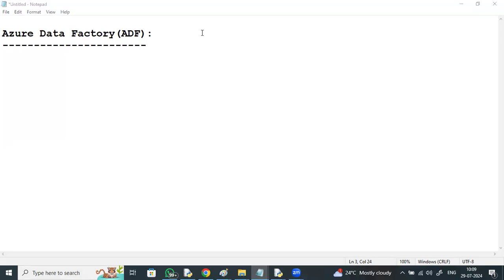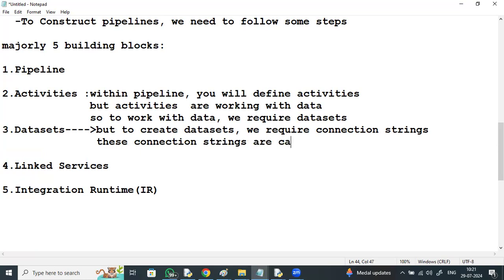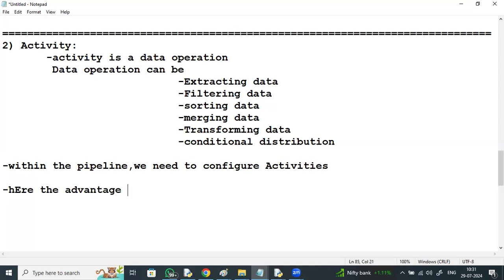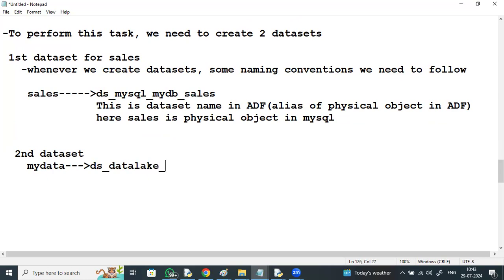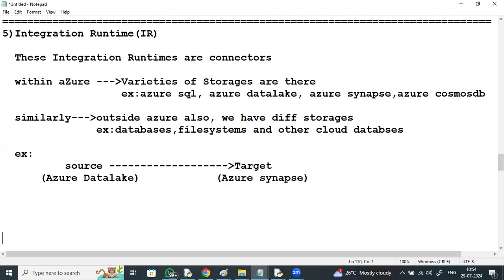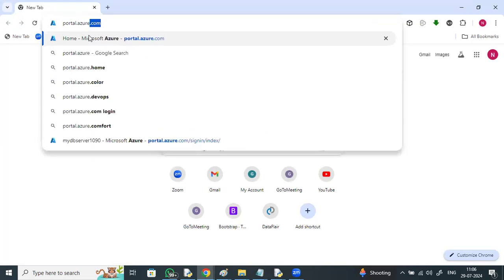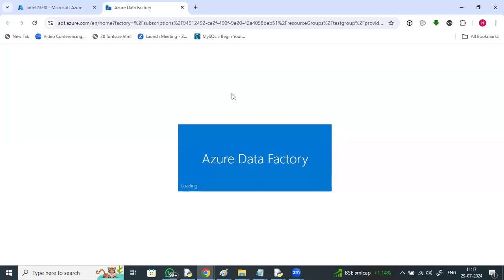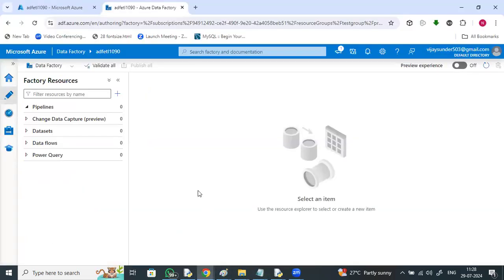AZURE DATA ENGINEERING tutorials || Demo - 3 || by Mr. N. Vijay Sunder Sagar On 29-07-2024 @10AM IST